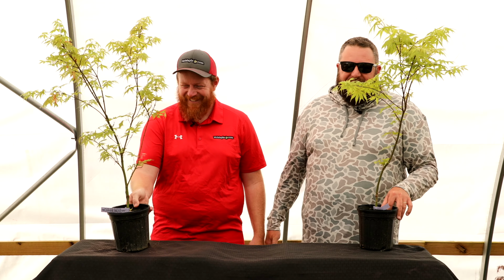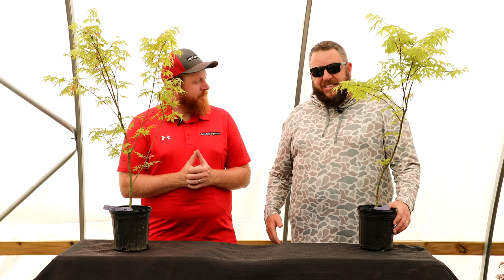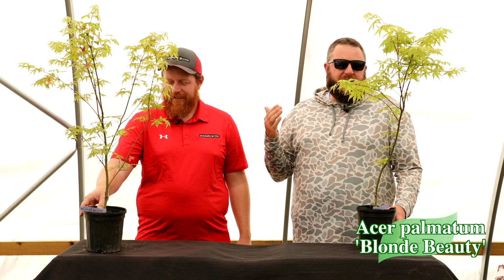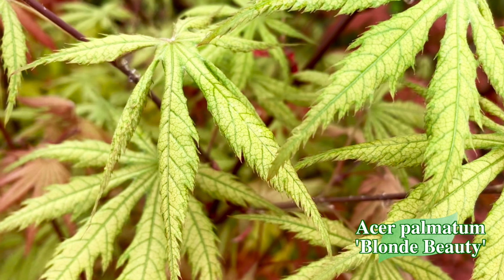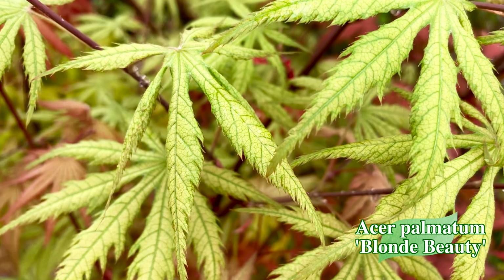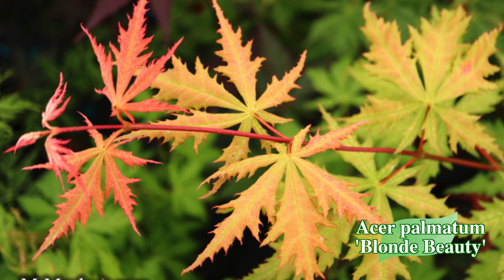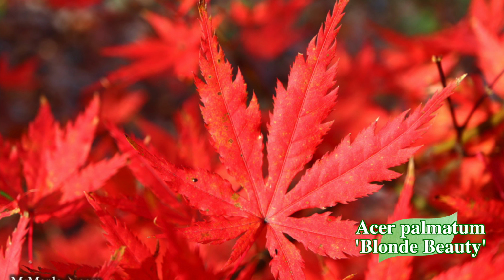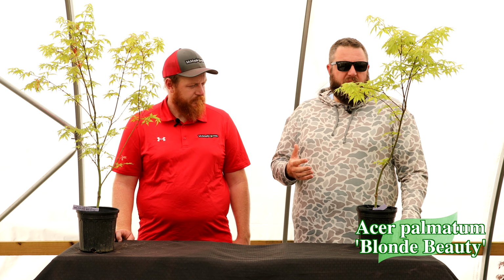Acer palmatum 'Blonde Beauty' Japanese Maple ~ MrMaple Clips 🍁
MrMaple🍁com